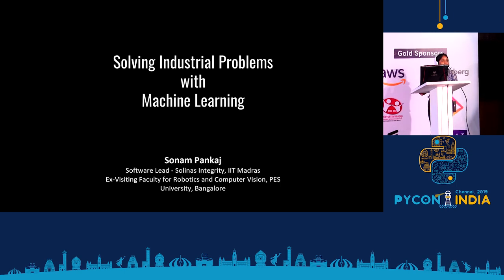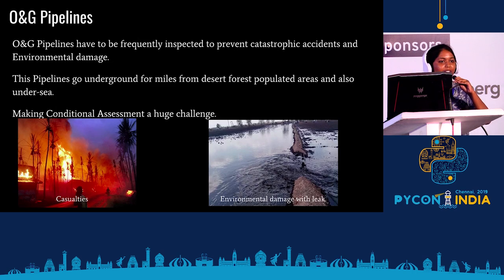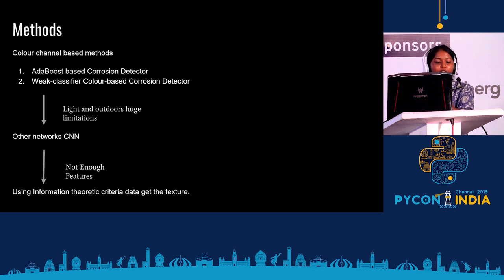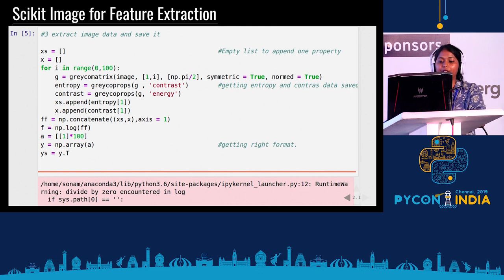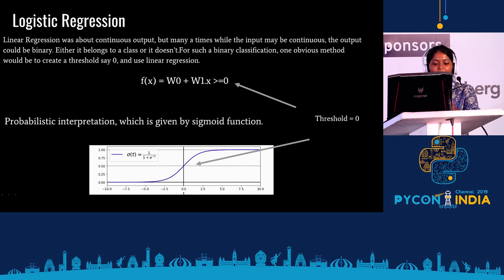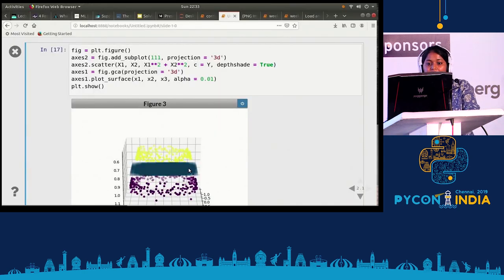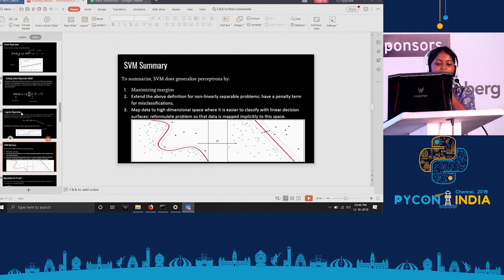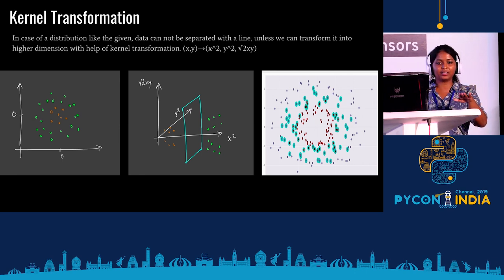Solving Industrial Problem with Machine Learning and Image Processing - Sonam Pankaj